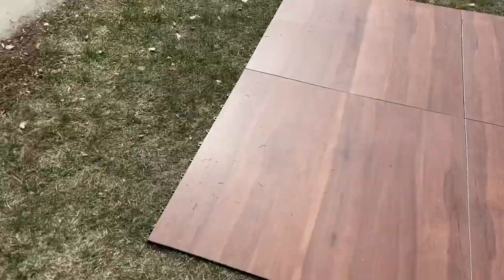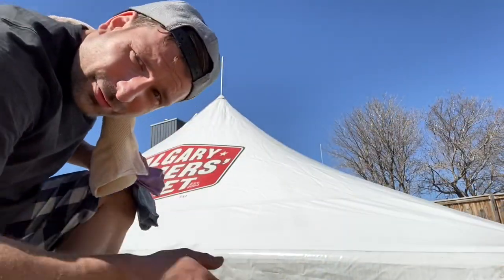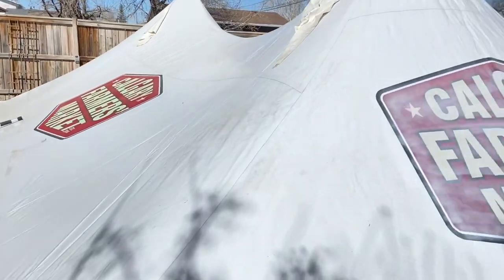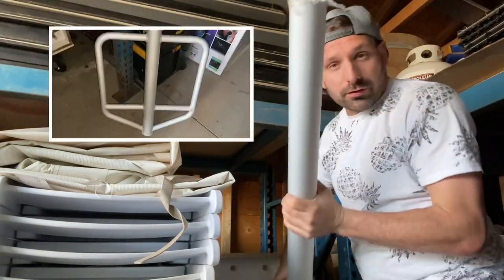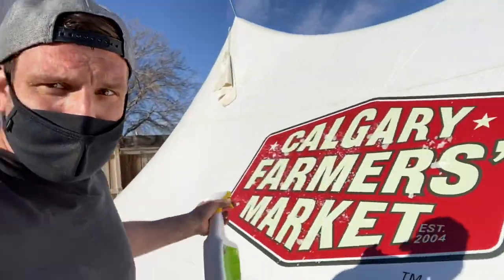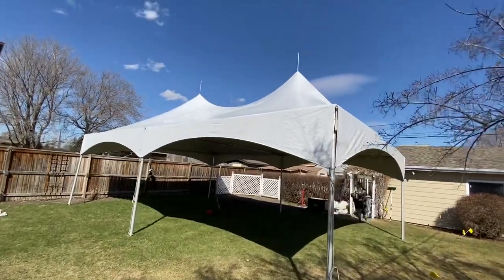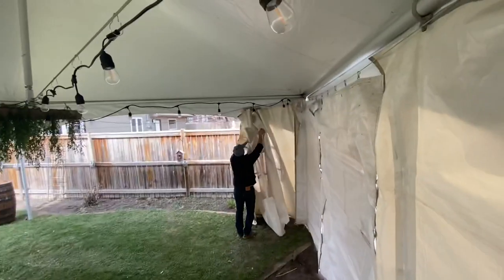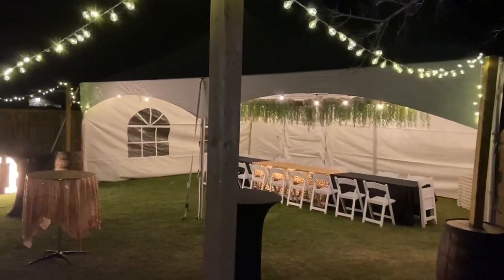20 x 30 High Peak Frame Tent Decal Masking Experiment - SEM Color Coat - Setup And Staging Vlog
I Paint a 20 x 30 High Peak Frame Tent by experimenting by Masking  the vinyl decal  using SEM Color Coat in a spray paint are sold can. After that I  Setup And Stage the tent and Vlog about the tent.

3. Once You Make The DIY Photo Booth Learn How To Market Them